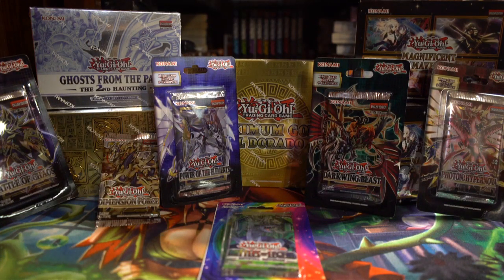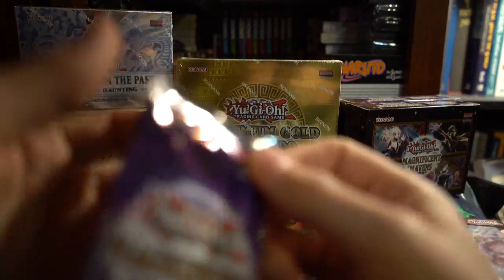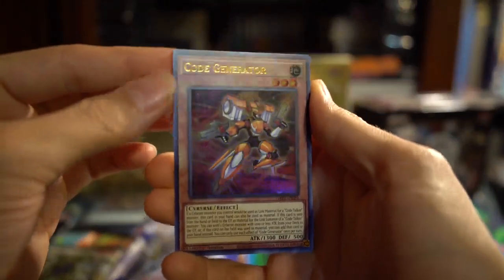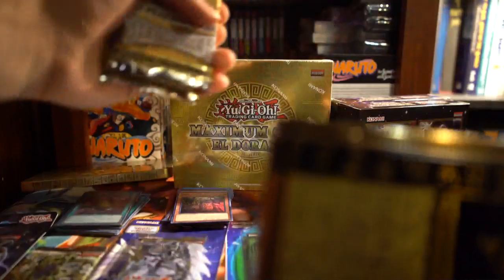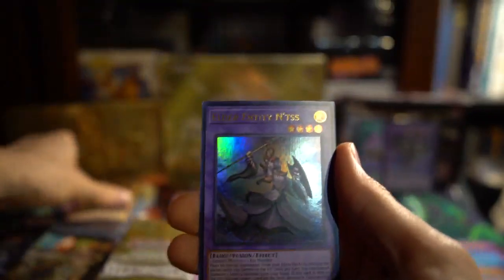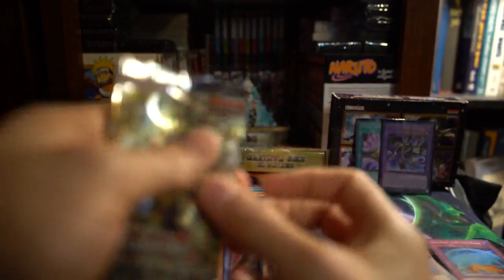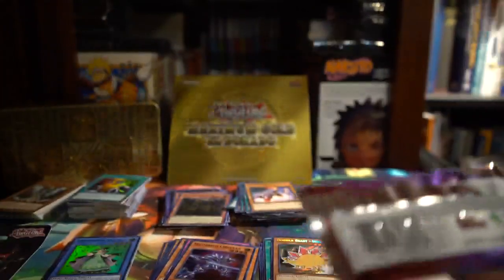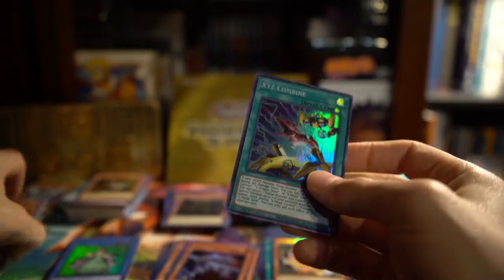200 Subscribers Special!!!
Thank you to all of my subscribers, friends, and acquaintances I have made along the way towards this momentous occasion! I am so humbled that I have reached 200 subscribers on Youtube! thank you all so very much! In honor of this achievement I acquired a pack of every main set throughout the past year(2022) to open for this video, and dedicated this celebration to the life and legacy of the cardgame's creator Kazuki Takahashi! As always keep making those awesome pulls!